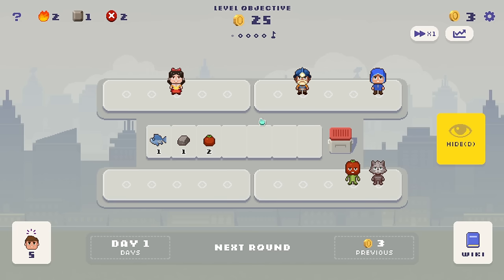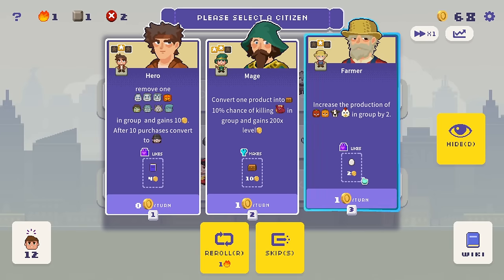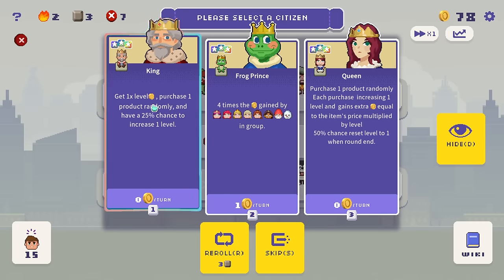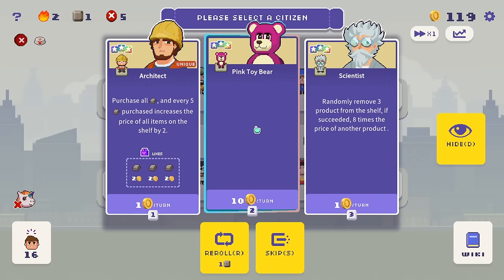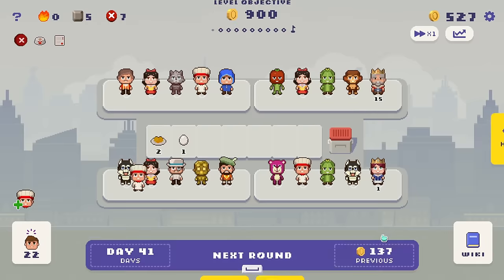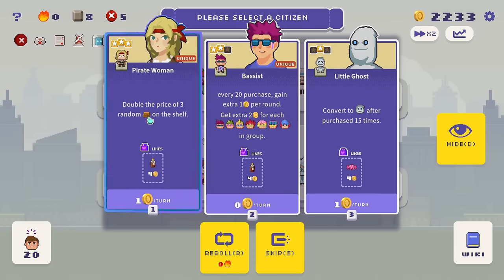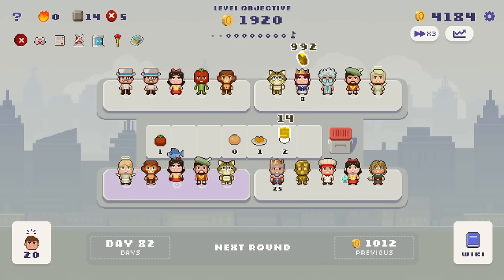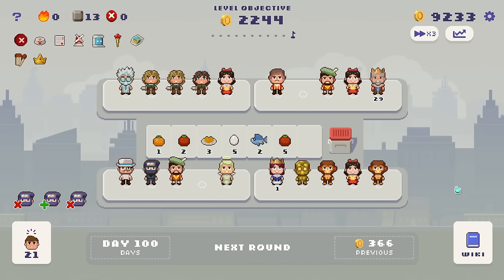INSANE New Engine Building + Luck Be Landlord Roguelike! | Lucky Mayor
This is a Rogue Deck-building game where you play as a mayor, recruit various citizens to earn coins, meet their needs, and submit enough coins by the deadline to complete challenges.

The game is a mix of luck be landlord and Engine Building games

Toppest of the toppest Patreons:
abrazite
Xieroeh
Beaniiman
Nicol Bolas
cparks1000000
Butler
Whyte
Ultimate_Despair
Raincloud Bunny
Lucas
Zathien
Ash